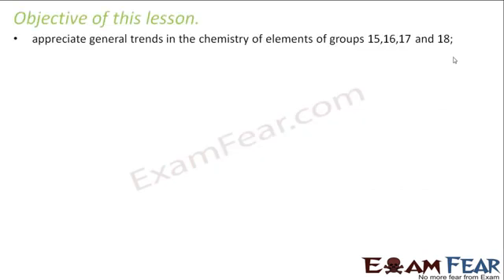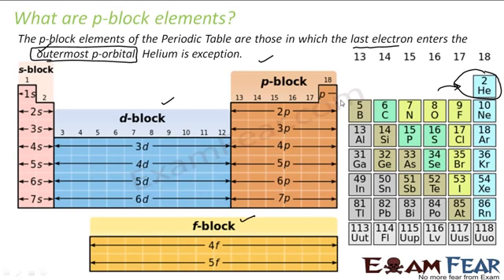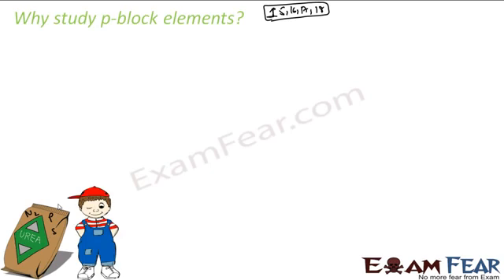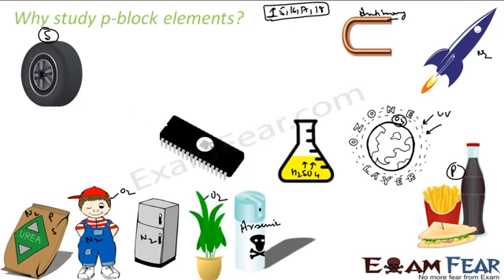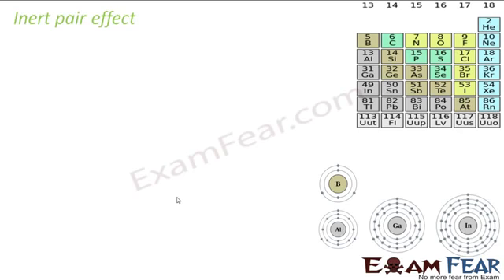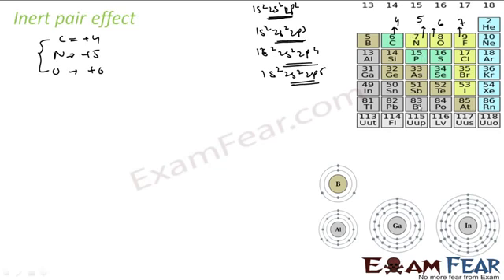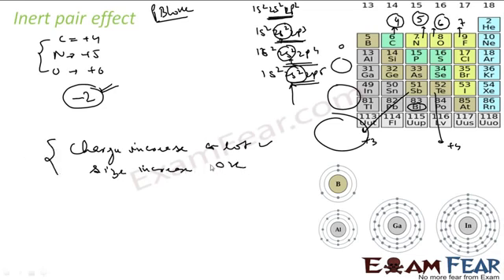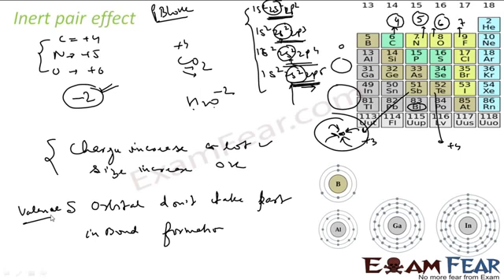Chemistry P Block part 1 Introduction to group 15, 16, 17, 18 CBSE class 12 XII YouTube 360p